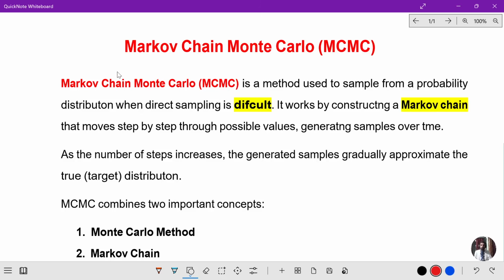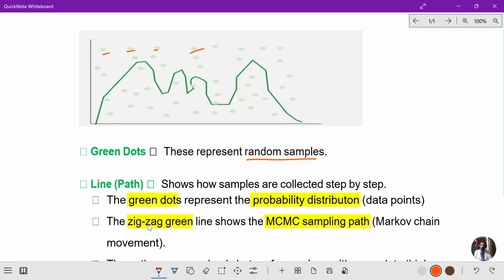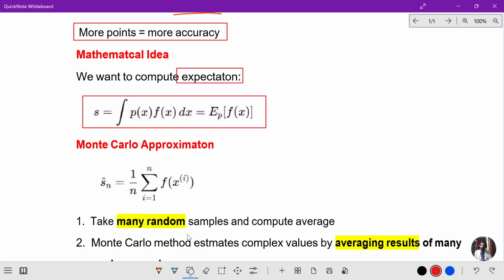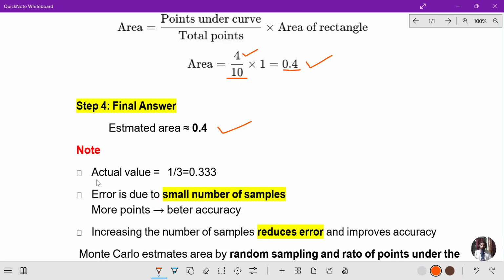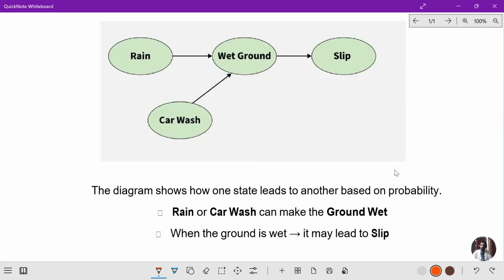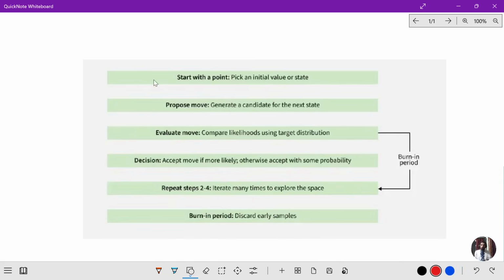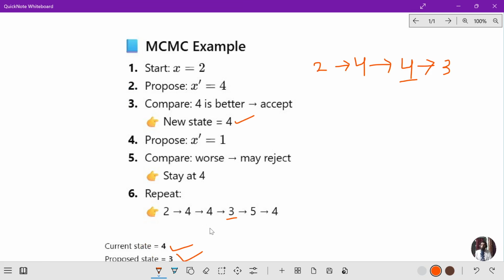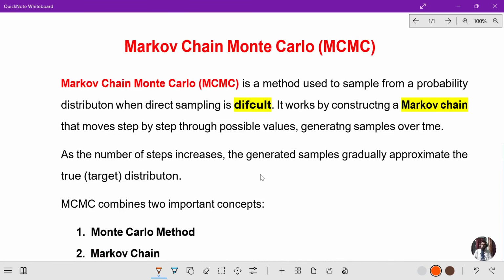Markov Chain Monte Carlo (MCMC) Explained 🔥 | Simple & Intuitive Guide | Machine Learning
Markov Chain Monte Carlo (MCMC) Explained 🔥 | Simple & Intuitive Guide

In this video, we explain Markov Chain Monte Carlo (MCMC) in a simple and intuitive way. Learn how MCMC works, why it is used, and how it helps in Bayesian inference, Machine Learning, Statistics, and Data Science.

📌 Topics Covered:

What is Markov Chain Monte Carlo?
Markov Chain explained
Monte Carlo Method
MCMC Sampling
How MCMC works
Bayesian Inference
Applications of MCMC
Simple intuition and examples

🎓 Useful for:
B.Tech | M.Tech | Machine Learning | AI | Data Science | GATE | UGC NET | Placements